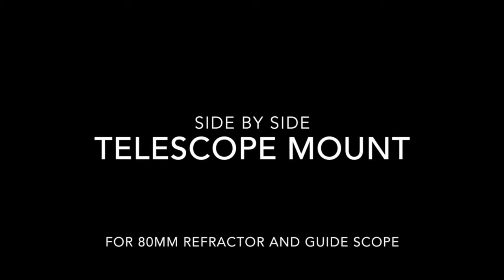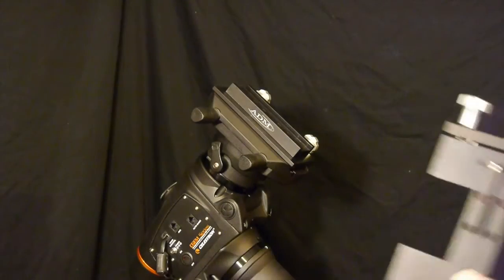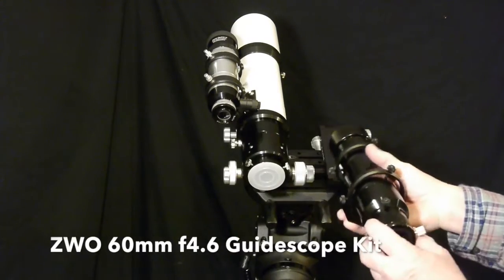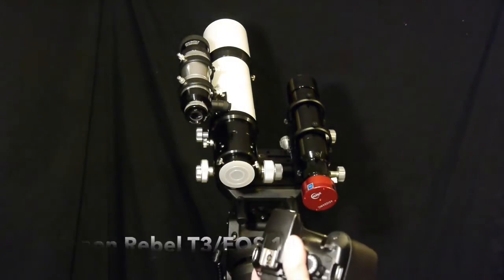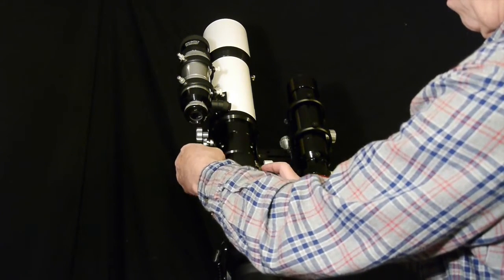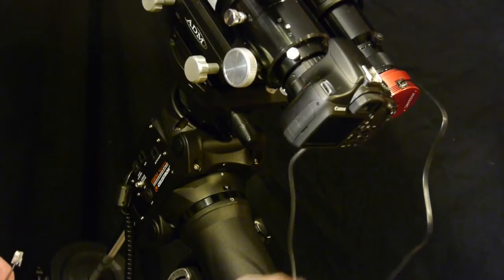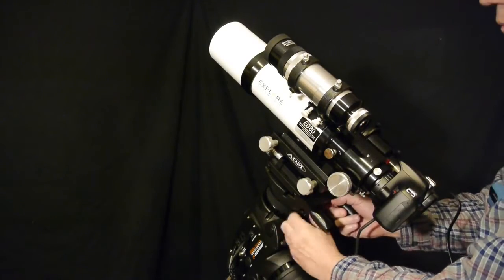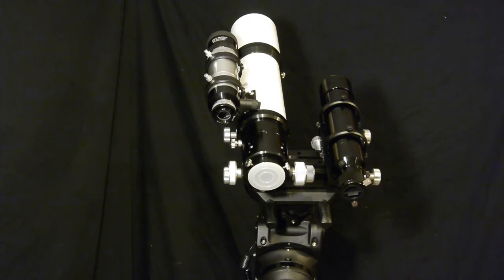GuideScope Side by Side Telescope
I like the side by side idea rather than trying to mount a guide scope on top of my Refractor telescope.

** Please: DO NOT DOWNLOAD AND RE-UPLOAD THIS VIDEO. JUST SHARE THE LINK